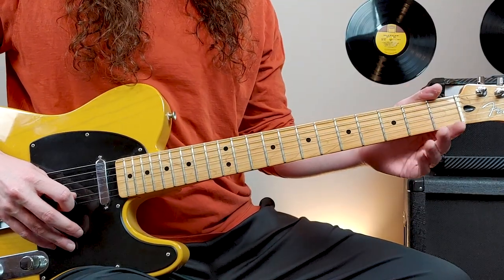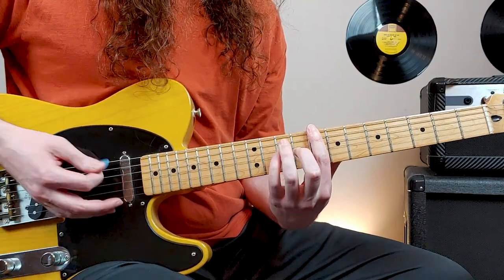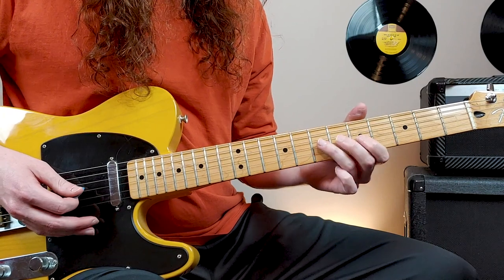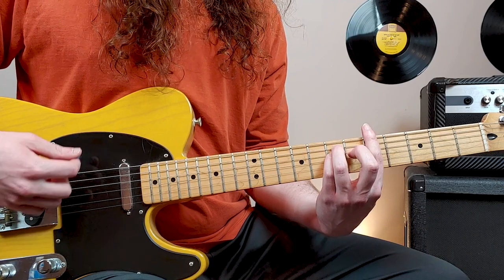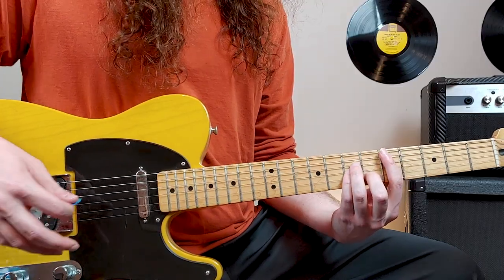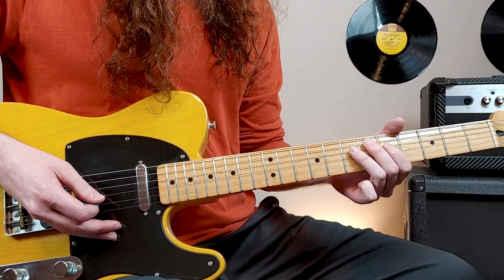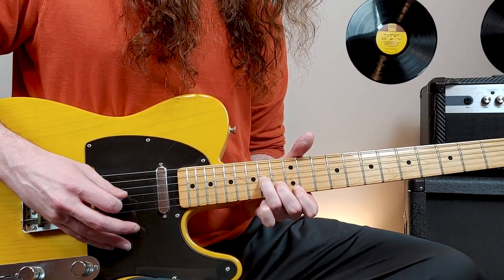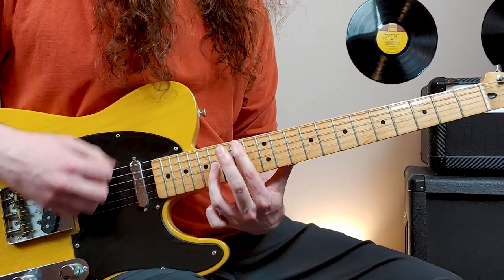Girls Not Grey by AFI - Guitar Lesson & Tutorial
Quick and complete guitar lesson and tutorial teaching you how to play Girls Not Grey by AFI.

My Gear and Accessories:
🤘Marshall Amp Head
🤘Speaker Cabinet
🤘Practice Amp
🎸Stratocaster Guitar
🎸Telecaster Guitar
🎸Seagull Acoustic Guitar
🤘Guitar Cables
🤘Guitar Picks
🤘Guitar Tuner
🙌 Overdrive Pedal
🙌 Distortion Pedal
🙌 Delay Pedal
🙌 Reverb Pedal
🙌 Tremelo Pedal
🙌 Wah Pedal

Timecodes:
0:00 - Intro
0:54 - Lesson
18:44 - Subscribe!

About this video:
In this video, Scott “Ginger Jesus” Snyder teaches you how to play Girls Not Grey by AFI on guitar.  This AFI guitar lesson is a comprehensive Girls Not Grey guitar tutorial.  This free Girls Not Grey guitar lesson will teach you all of the AFI Girls Not Grey guitar chords required to play this amazing song.  If you are looking for the best Girls Not Grey by AFI guitar lesson and tutorial, check out this video!